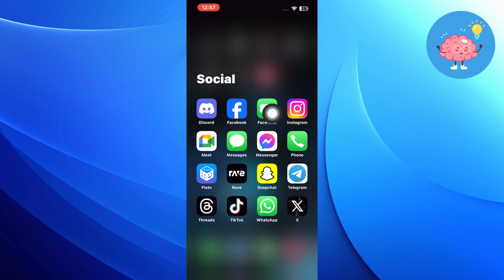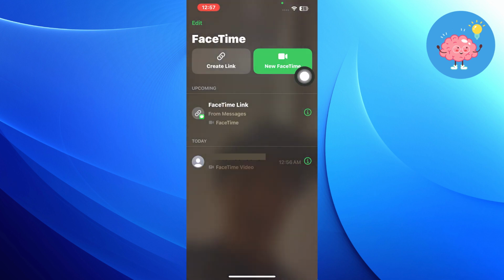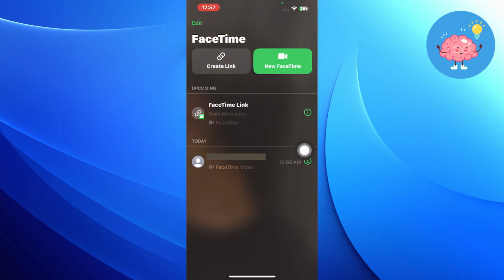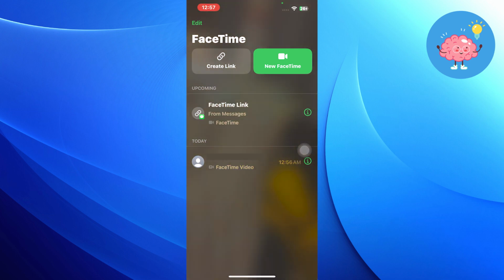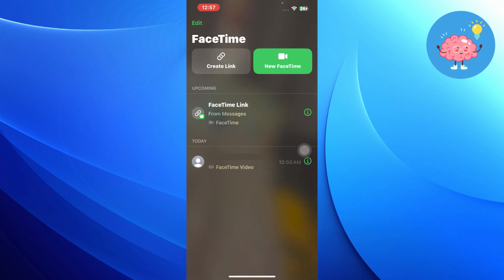How To Check FaceTime Call History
In this tutorial, we'll walk you through the steps to check your FaceTime call history. Keeping track of your FaceTime calls is important for staying organized and maintaining communication records, and we'll show you how to access and review your call history on both iOS devices and Mac computers. Stay informed and manage your FaceTime calls efficiently!